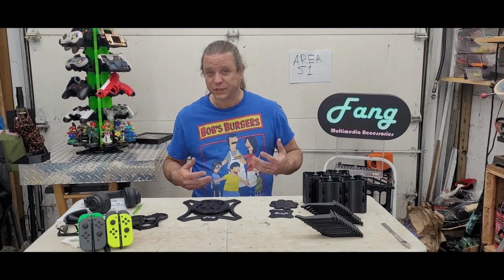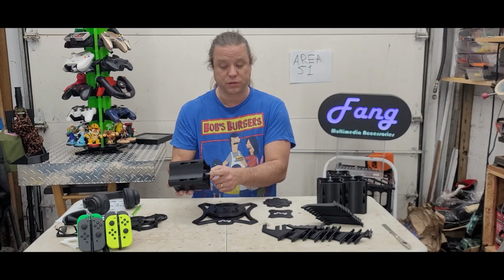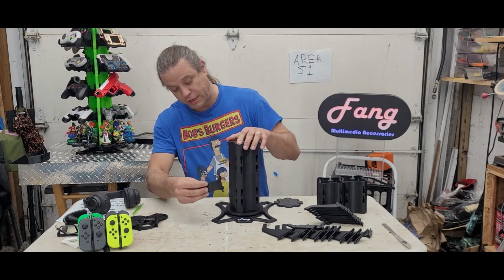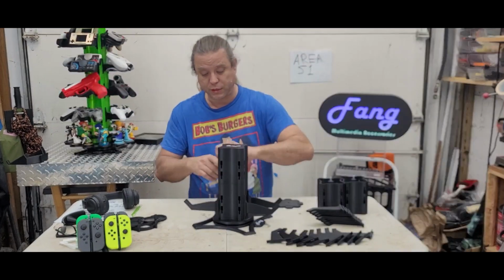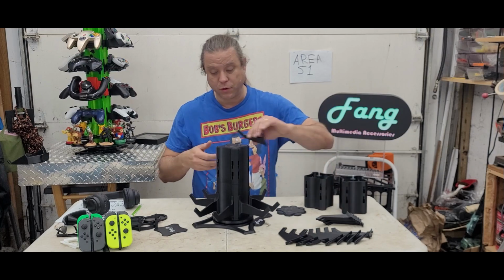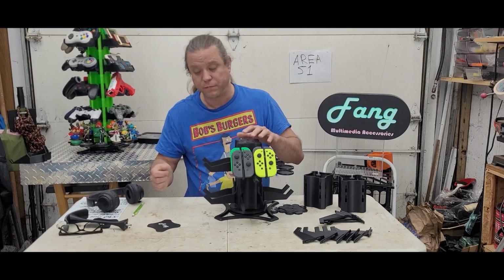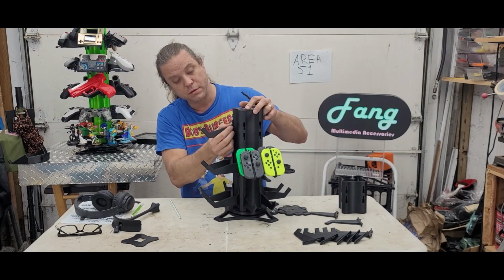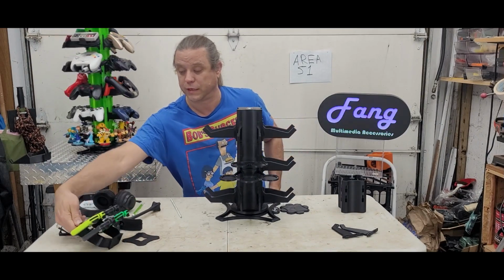Fang Tower Neo Assembly Instructions